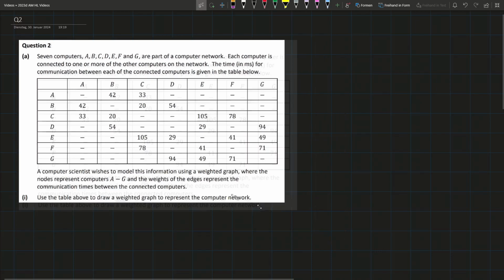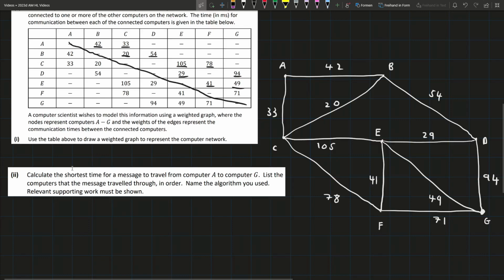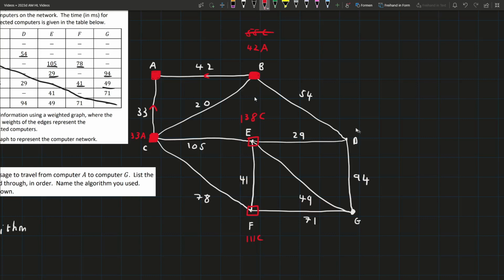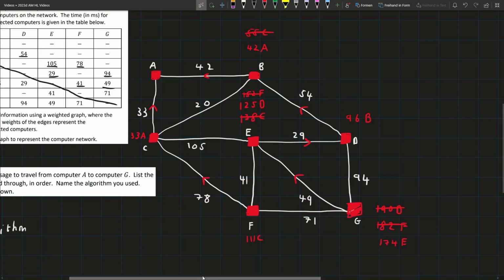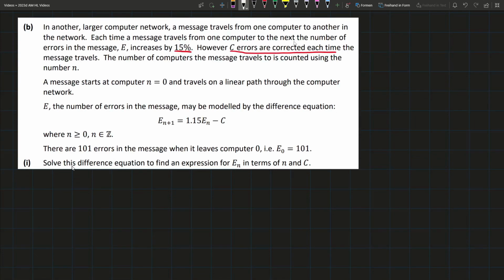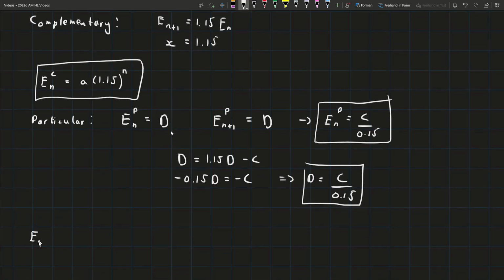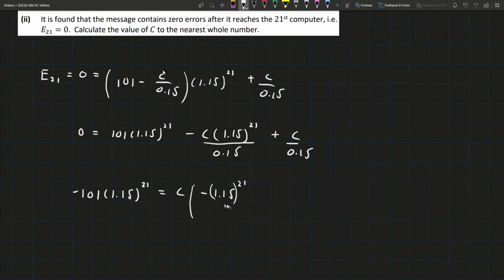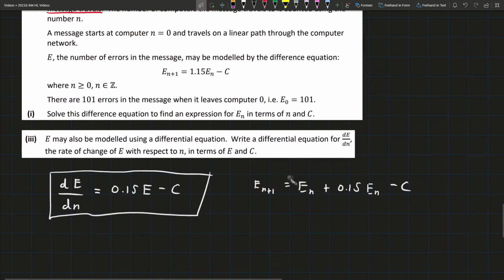Q2 | LC HL Applied Maths 2023 Deferred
Note: The deferred exams are not necesasrily 100% reflective of the real state exams - they tend to be more rushed and harder

*Timestamps*

0:00 - (a)(i)
2:56 - (a)(ii)
9:40 - (b)(i)
14:26 - (b)(ii)
16:22 - (b)(iii)